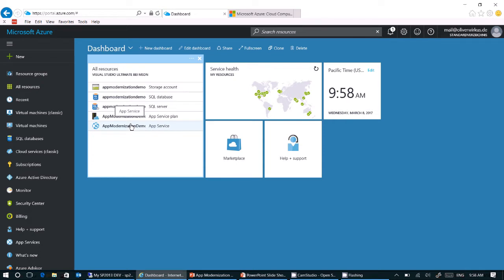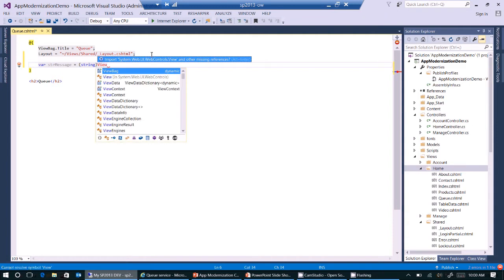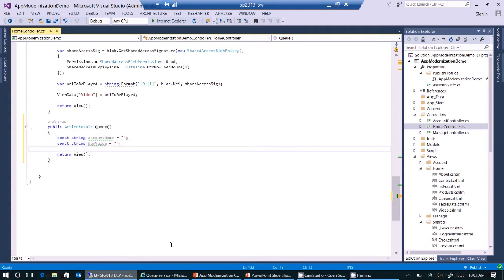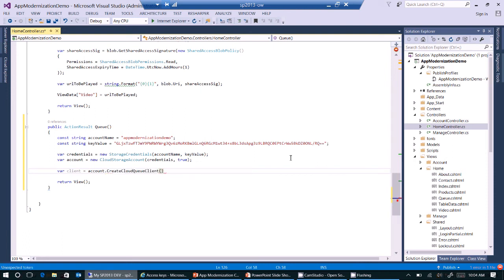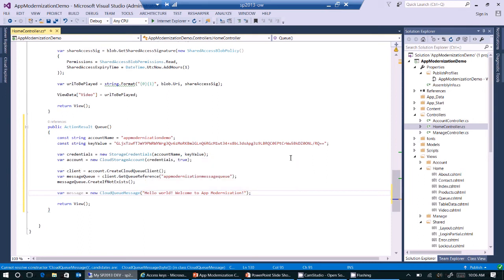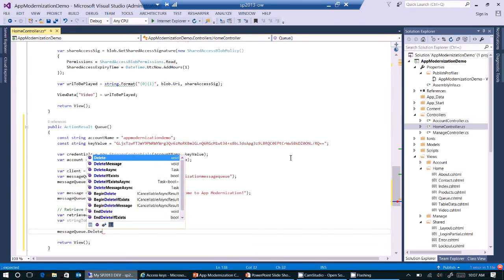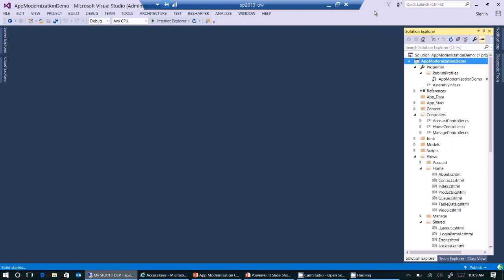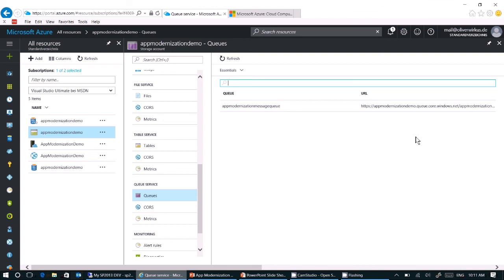Exchanging Azure Queue Messages | App Modernization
Part 5 of Softlanding's App Modernization Series of Webcasts, Oliver Wirkus walks-through exchanging Azure queue messages.

For more information on our App Modernization services, learn more about how you can leverage our offering with Microsoft funding:

About Oliver Wirkus:

Curious SharePoint enthusiast (MCTS,MCPD,MCT), well-known international speaker, author, blogger, Evangelizing Document Management & Collaboration with SharePoint and Delve, Windows Phone addict, Passionate developer

Microsoft Office Servers & Services MVP
Board member of SharePoint user group, Vancouver
SharePoint/Office 365 Community Influencer 2013, 2014, 2015, 2016

About Softlanding:

Softlanding is one of only three "Tier 1" Systems Integration Partners recognized by Microsoft as flagship specialists for Office 365, SharePoint and Azure cloud for organizations ranging from 50-person corporations to Fortune 500 companies. We are regarded one of the top Microsoft Solution Providers located and managed within Vancouver, Canada to service clients nationally and within the United States.